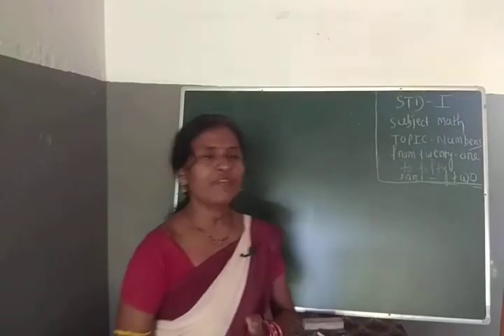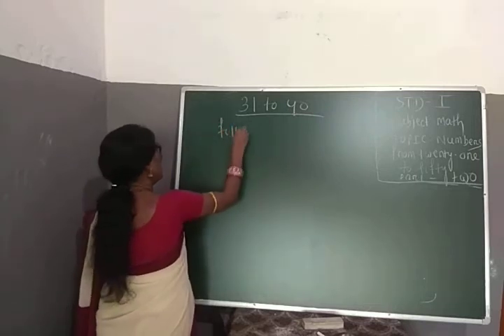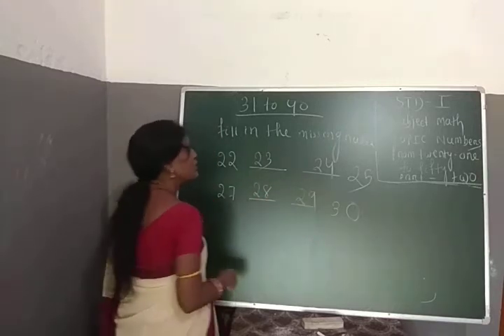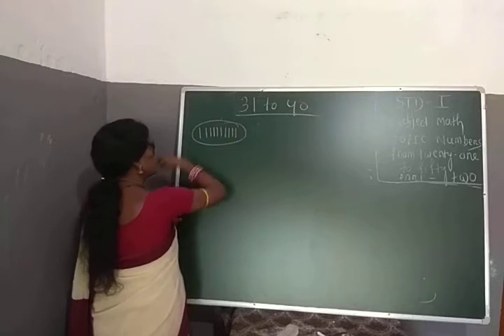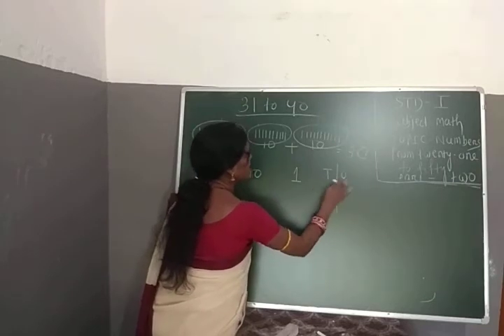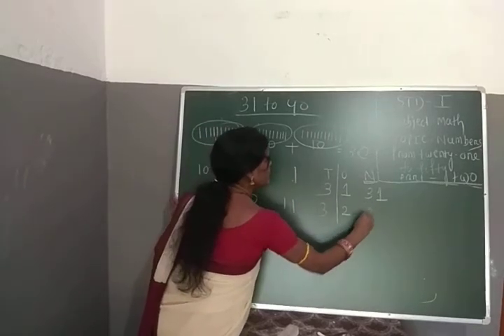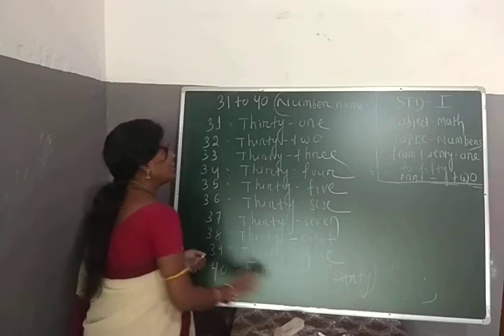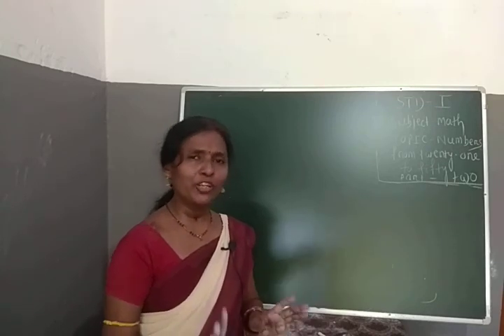Std1 math ch 8 part 2